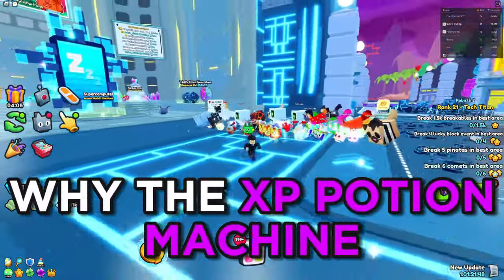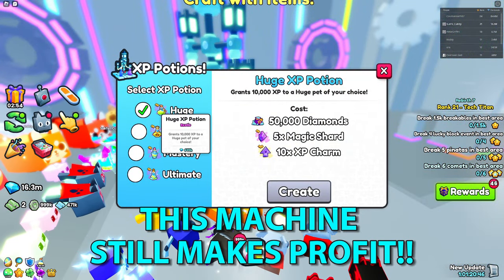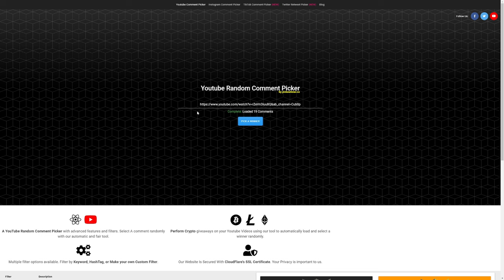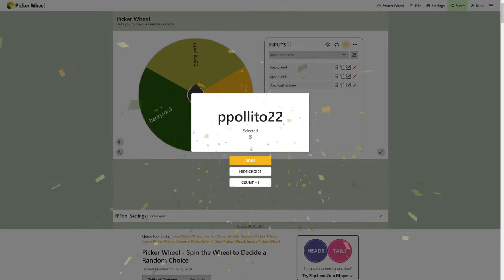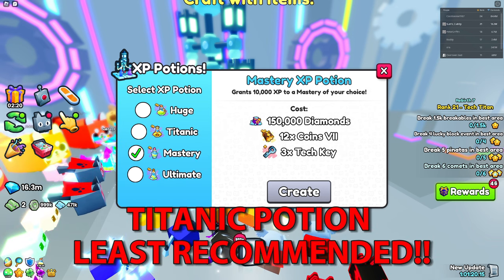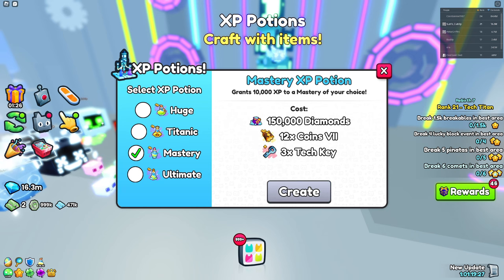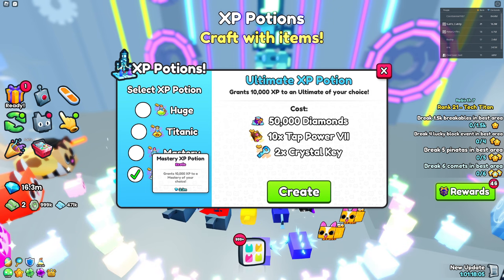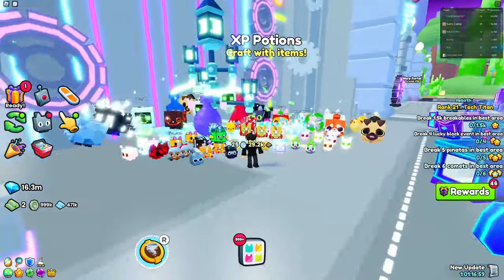🧪The MOST BROKEN MACHINE in Pet Simulator 99 + Huge Giveaway Winner 🍀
In this video, I showcase THE MOST BROKEN MACHINE in Pet Simulator 99! This machine will make you SUPER RICH IN GEMS/DIAMONDS, so make sure to watch until the end!